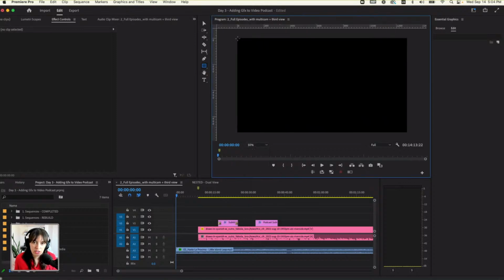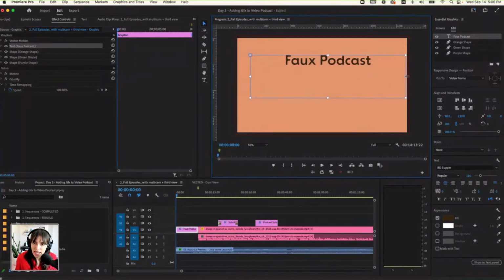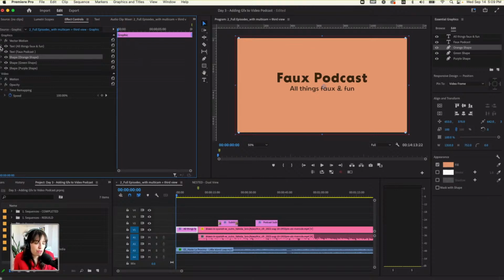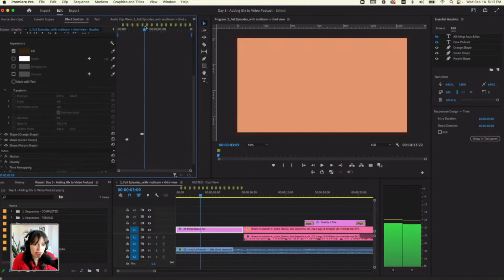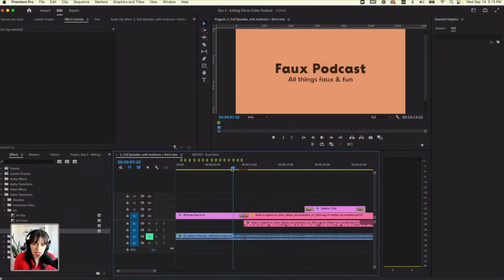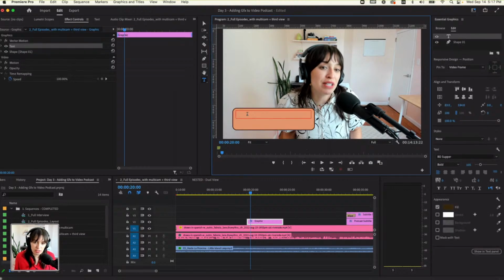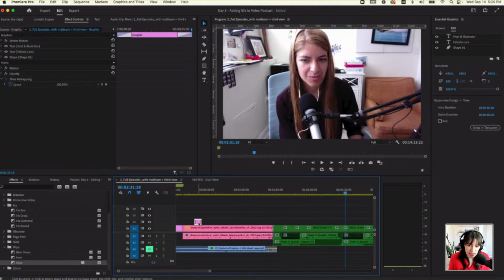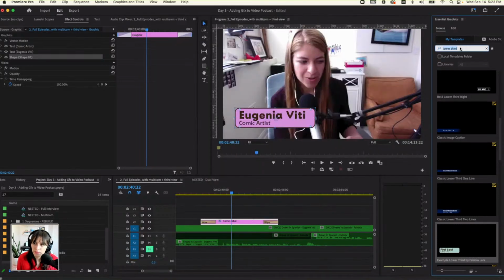Custom Graphics for Your Video Podcast | Motion Graphics Challenge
CHALLENGE: Learn how to create Intro, Outro, and even Multicam Graphics for your video podcast.

Join your host Fabiola Lara each afternoon at 2:00pm PT to learn how to approach each challenge using Premiere Pro. Get your questions answered, see what the community is creating and get feedback on your work!

00:00 Start
1:45 Introduction to today’s challenge
3:02 Sample of intro video
3:28 Changing the workspace for the day’s work
4:13 Creating an intro graphic
8:01 Adding details with text
9:51 Adding animation to the intro
16:12 Adding lower third elements
20:38 Duplicating elements on the timeline
22:41 Exporting as Motion Graphics Template
24:43 Outro animation